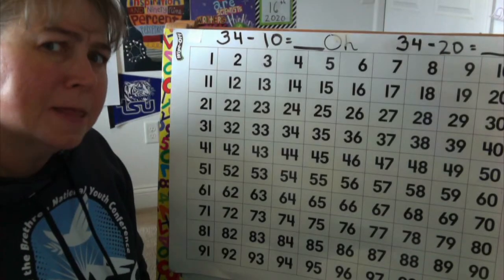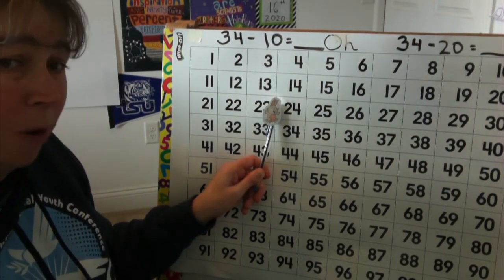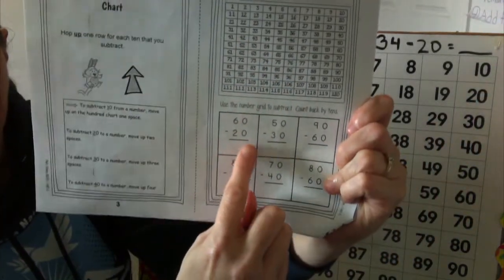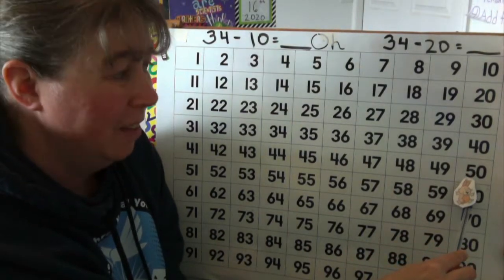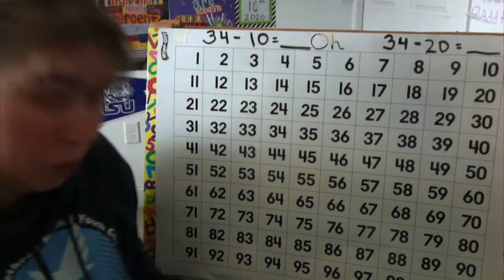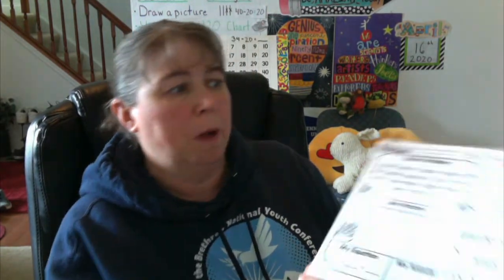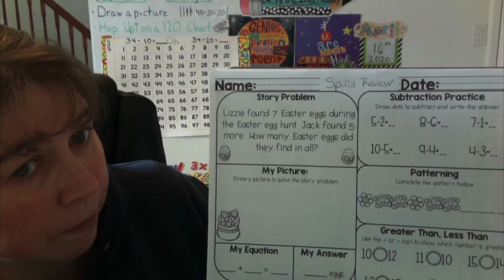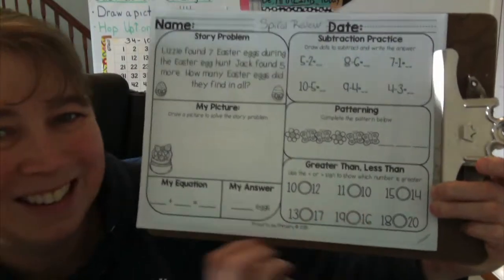Day 4 - MATH - Thurs. April 16